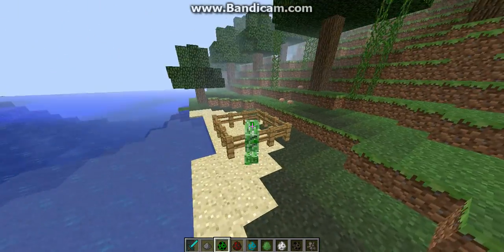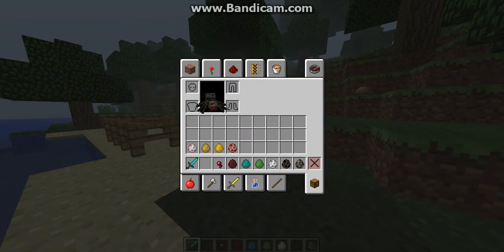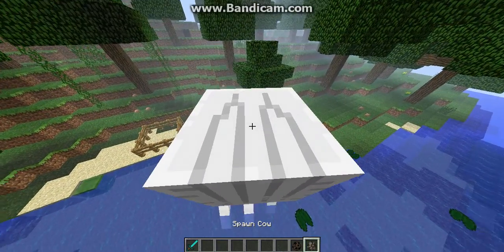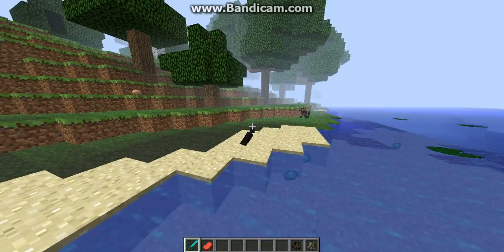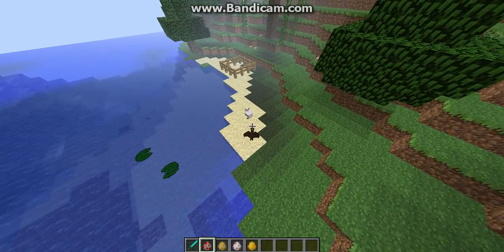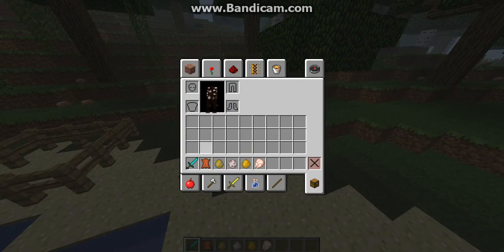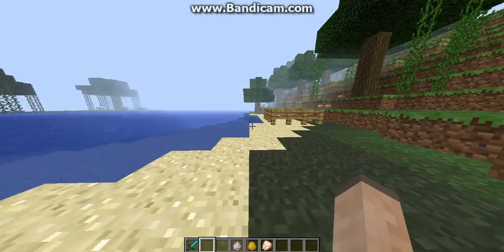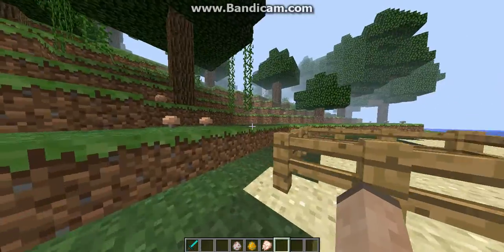Minecraft MODS:Morph Mod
Mod made by IChun P.S 5 STAR mod